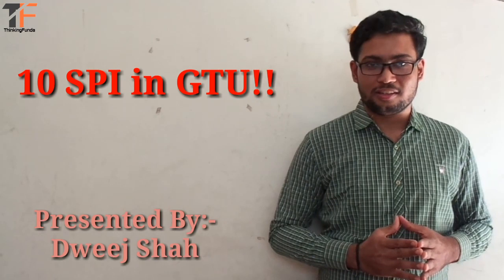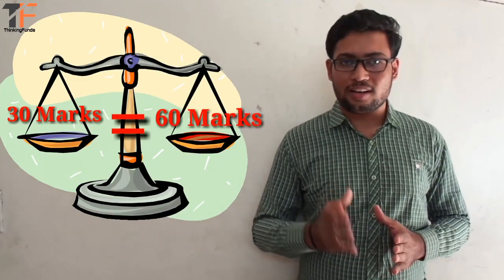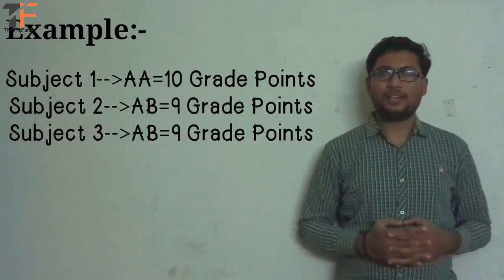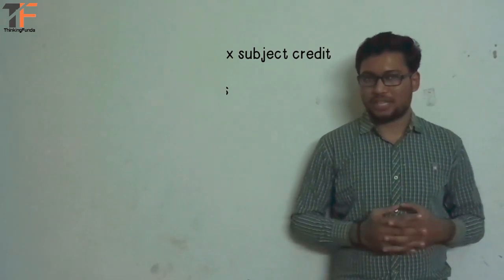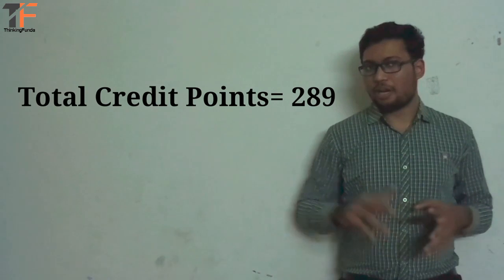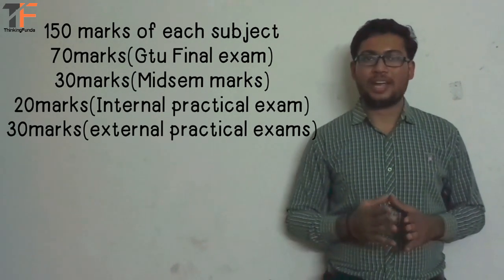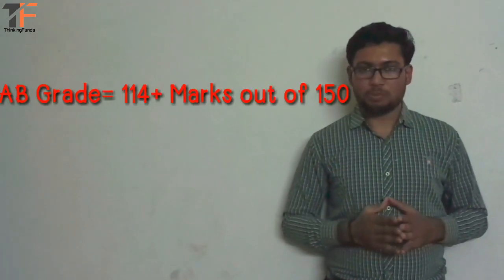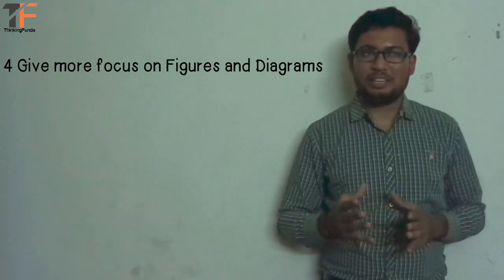Get 10 SPI in GTU Examination! 🔥🔥🔥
Below some question in GTU.
How to calculate spi in gtu?
spi in gtu?

Are you like?